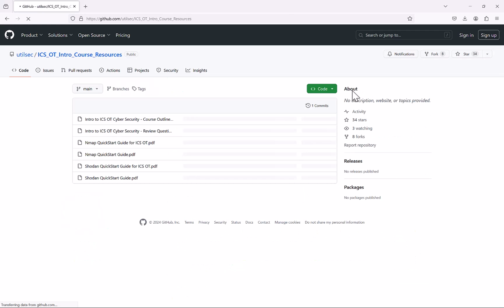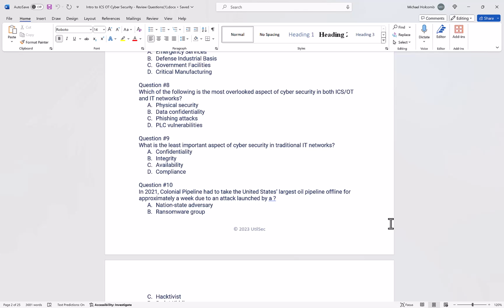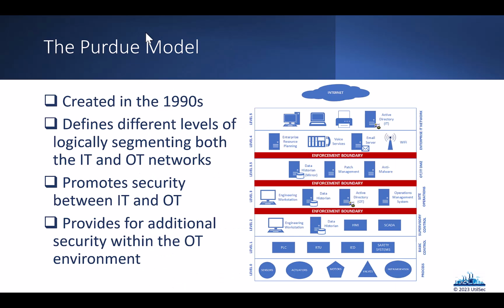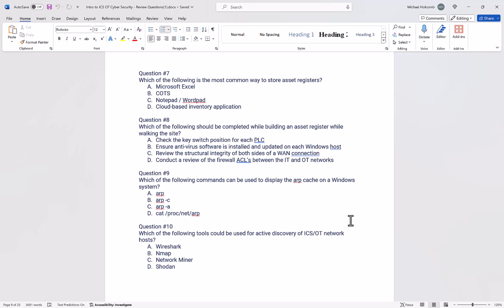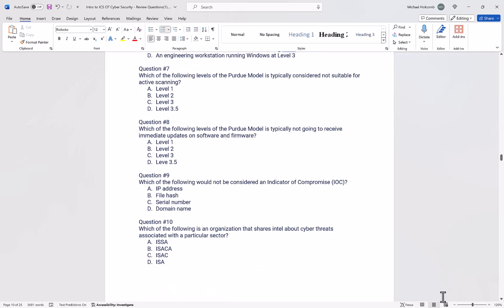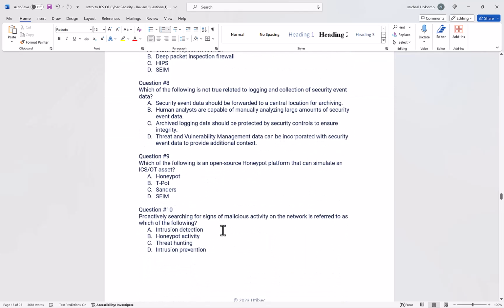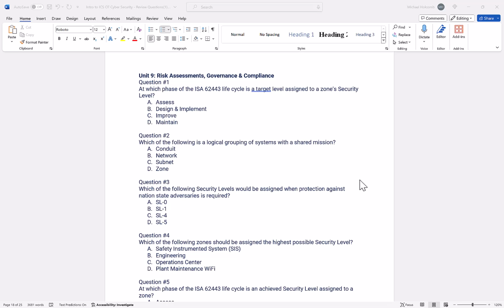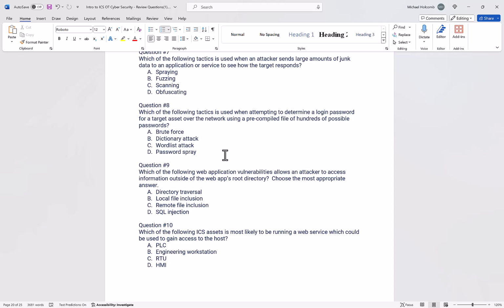Getting Started in ICS/OT Cyber Security - 20+ Hours - Part 11 (Review Questions)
In this last part to the course, we walk through the review questions for each Unit.

There are 10 questions for each of the 10 course Units.

Unit 1: ICS/OT Cyber Security Overview
Unit 2: Main Types of Control Systems & Protocols
Unit 3: ICS/OT Cyber Attacks & Secure Architecture
Unit 4: Asset Registers and Control Systems Inventory
Unit 5: Threat & Vulnerability Management
Unit 6: OSINT for Industrial Controls
Unit 7: Incident Detection & Response
Unit 8: Securing Remote Access
Unit 9: Risk Assessments, Governance & Compliance
Unit 10: Penetration Testing for ICS/OT